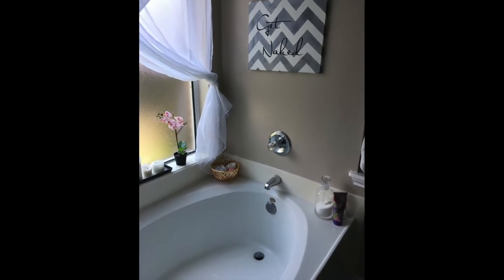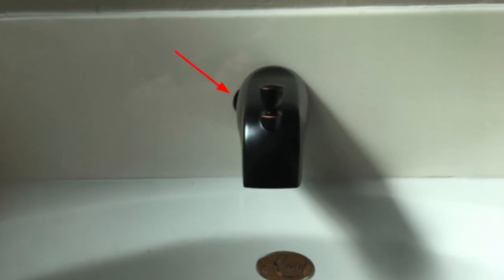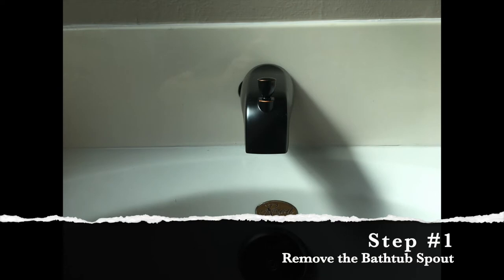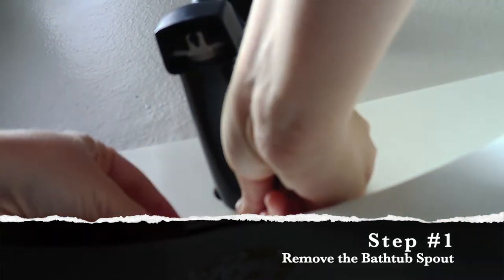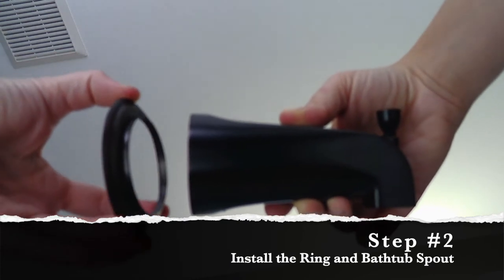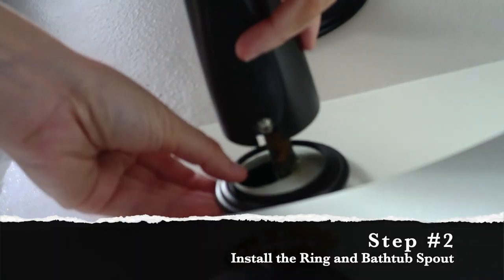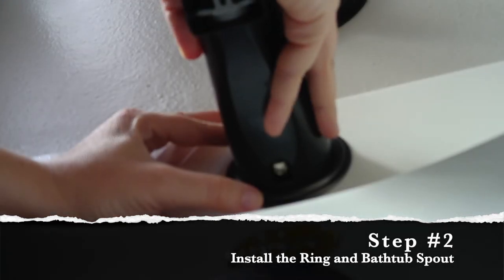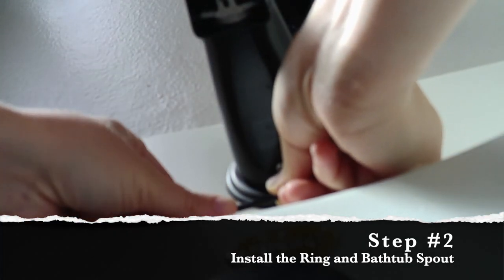Decorative Ring for a Bathtub Spout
In this video, learn a simple fix for a badly cut hole in the backsplash of a bathtub. The hole that was originally drilled into the backsplash was very off-center of the tub spout pipe. For about $7.00, this unsightly gap can be easily remedied by using a decorative bathtub spout ring to cover the hole.

For more detailed information, and to view other projects, check out